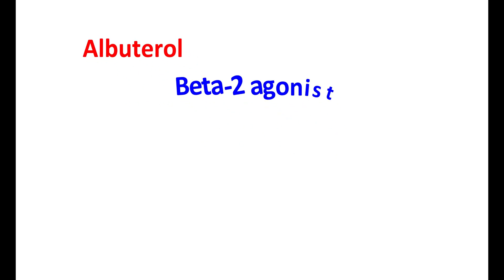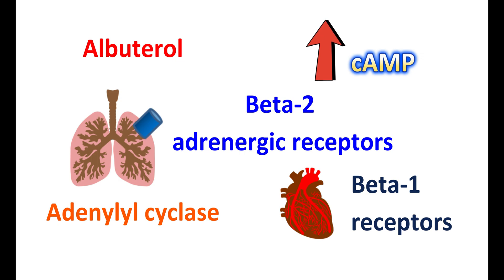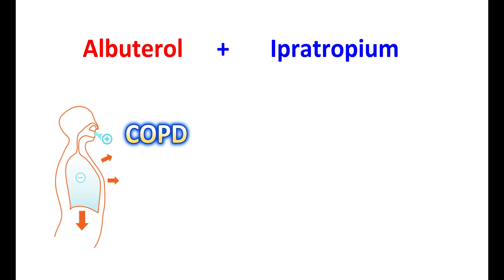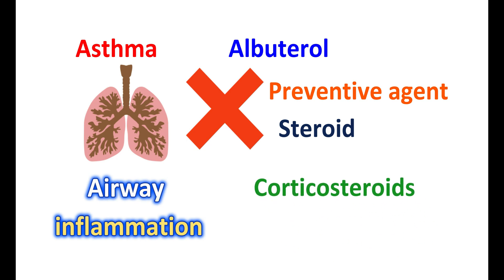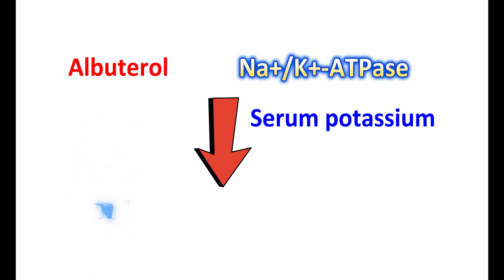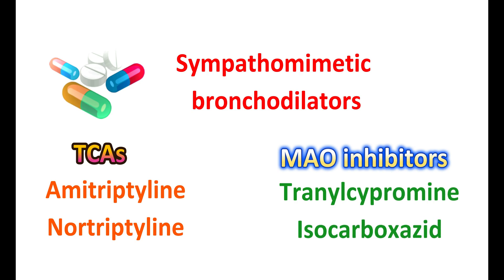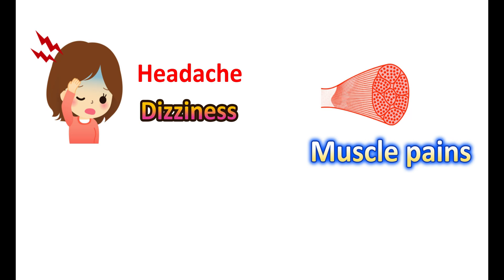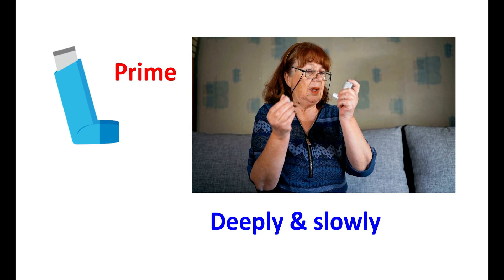Albuterol 90 mcg (Salbutamol) - How to Use, Side effects & Precautions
How to use albuterol (salbutamol) inhalation properly?

This medication is a short-acting beta-2 agonist that acts as a bronchodilator. Each puff releases 90 mcg of albuterol base. It is neither a steroid nor a preventive agent like corticosteroids. It produces quick relief from bronchospasm. It can be used to relieve symptoms of asthma quickly. However, an overdose can affect your heart. Tremors is one of the important side effects. Albuterol can lower your potassium levels.